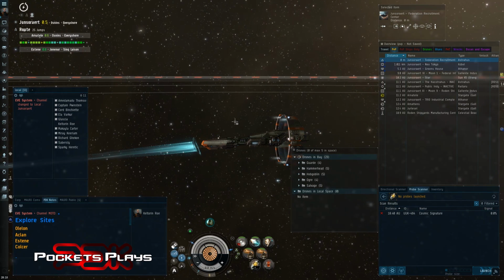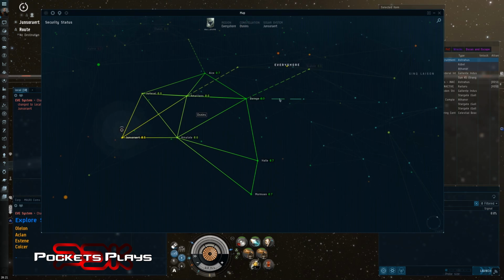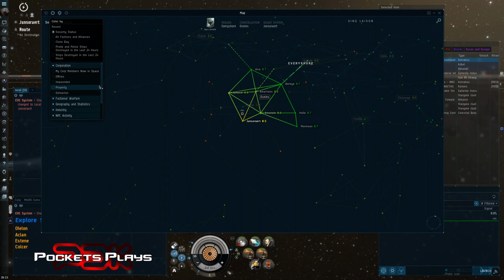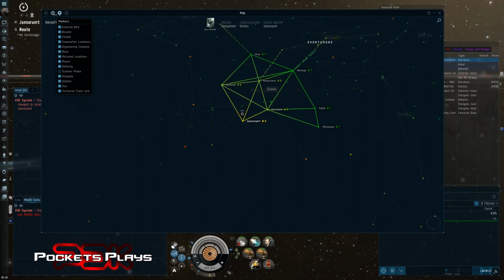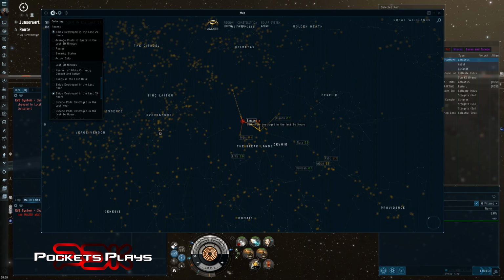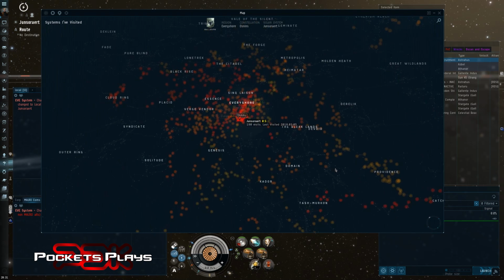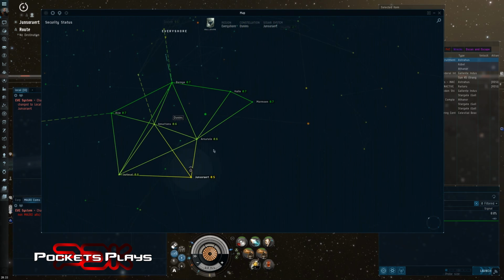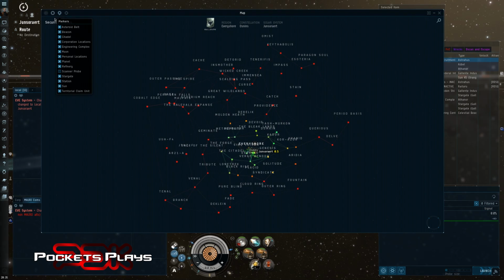Pockets' Quick Tips: The Power of Maps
Pockets' Quick Tips is a series of tutorials aimed at showcasing answers to common questions and little things I have picked up that I find handy.

In this episode, I talk about the built in map. we take a quick look at some of my favorite filters and discuss what some of the basic elements mean.

If you have questions, or know some other tips that you find useful, let me know!